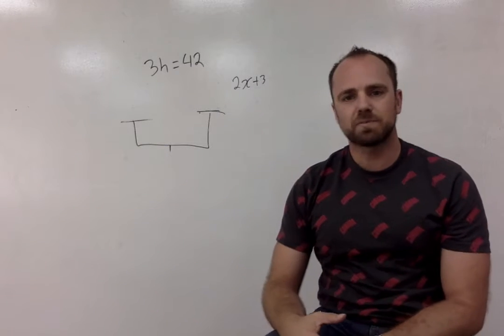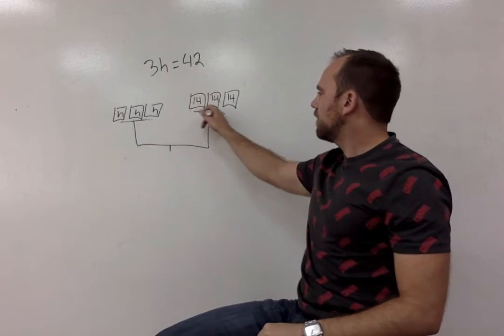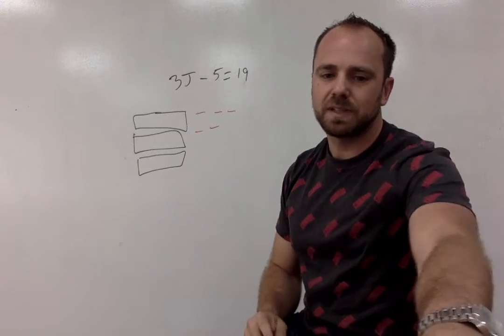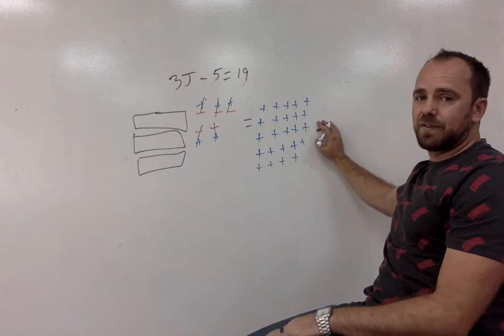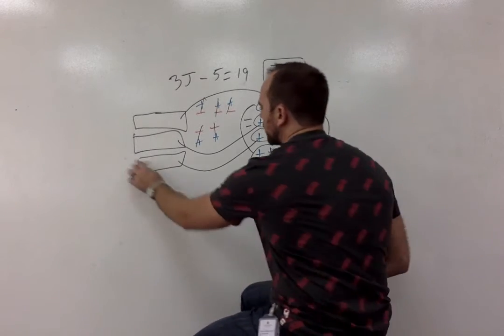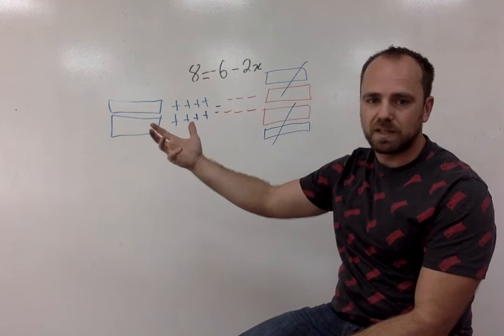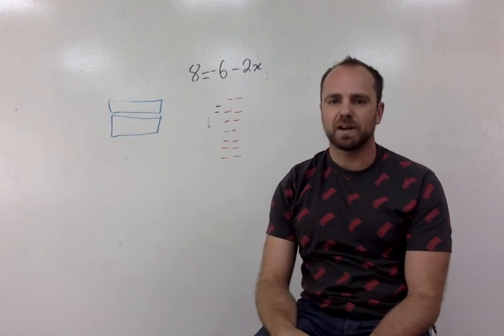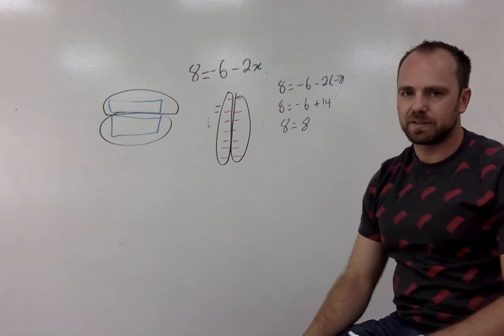Grade 8 Chapter 6 Lesson 1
This video reviews how to use models to solve equations